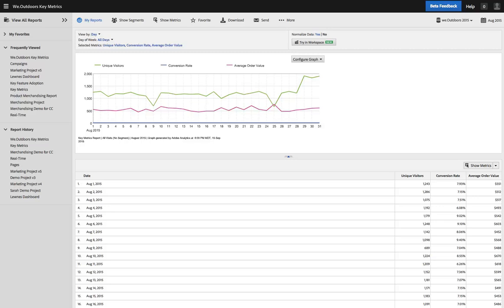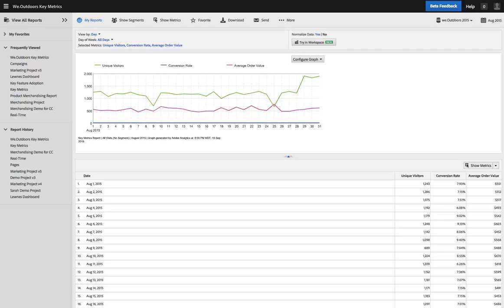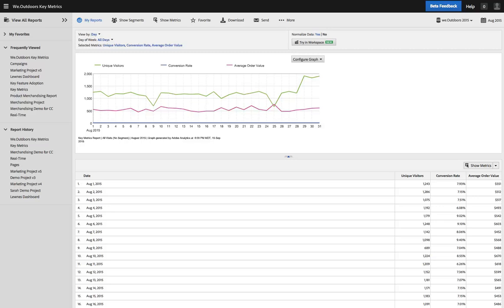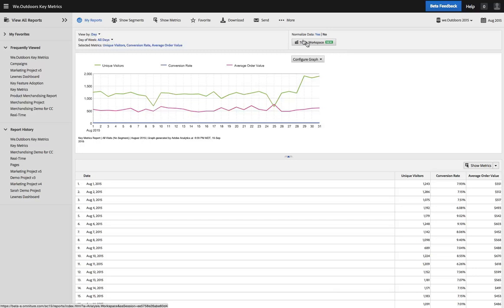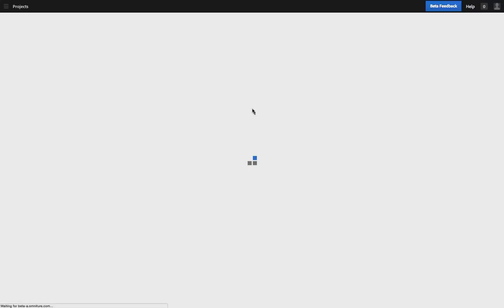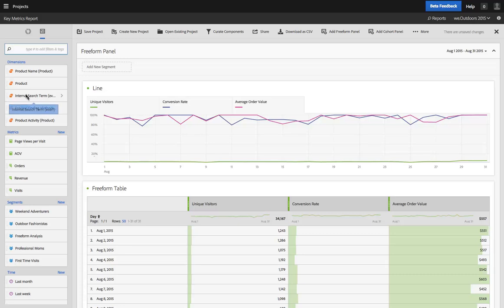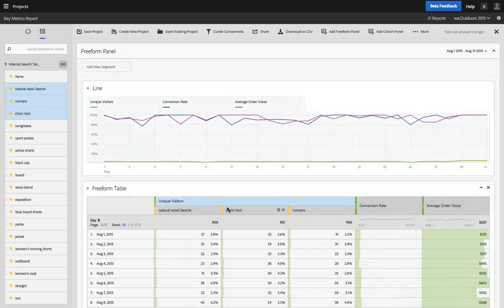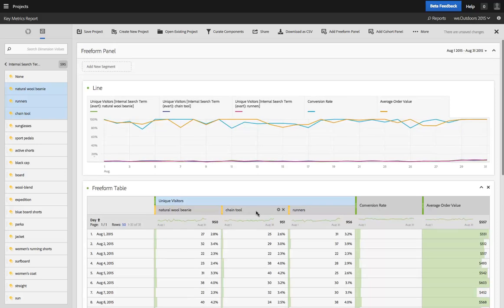"Launch in Workspace" Button in Reports & Analytics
Most reports in Reports & Analytics now include a "Launch in Workspace" button to allow you to reproduce the current view in Analysis Workspace for further customization. (NOTE: Currently the button is only available if your username has full rights to Analysis Workspace.)